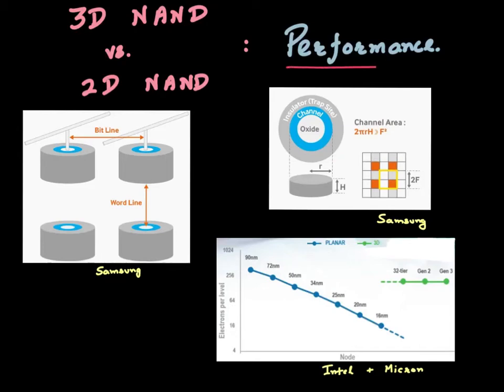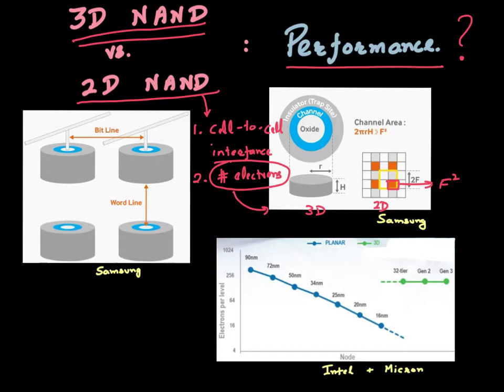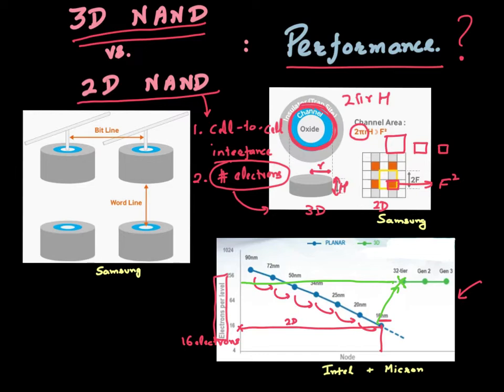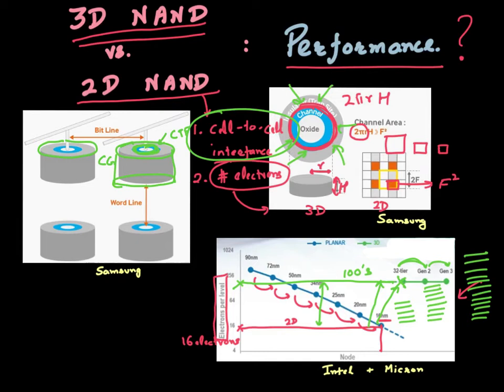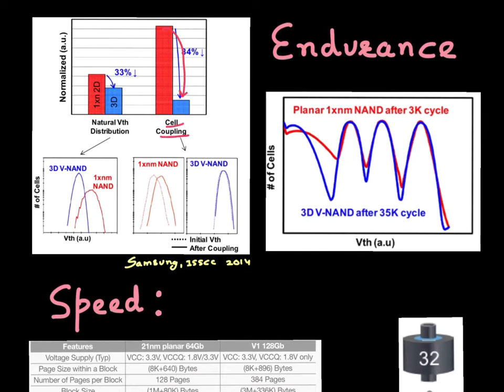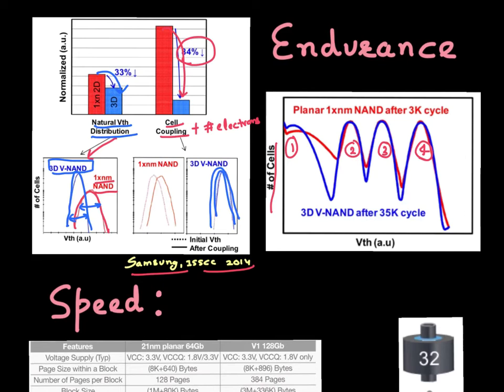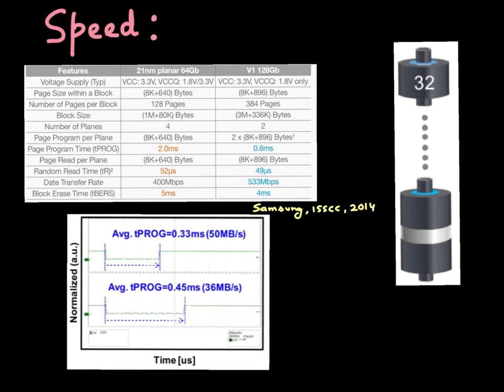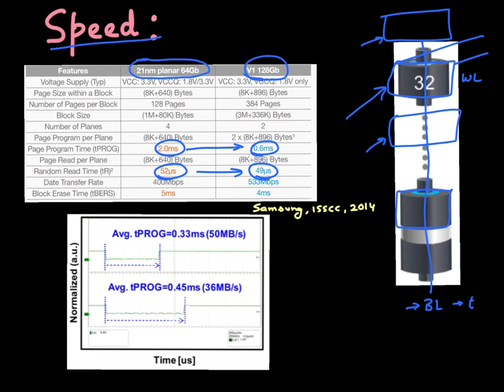3D NAND vs. 2D NAND : Performance Comparison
This video discusses how the device advantages in 3D NAND such as more number of electrons    per and reduced cell-to-cell interference translate into perforance gains. The endurance performance and programming speed of first products with 3D NAND flash memory cells are compared vs. 2D NAND flash